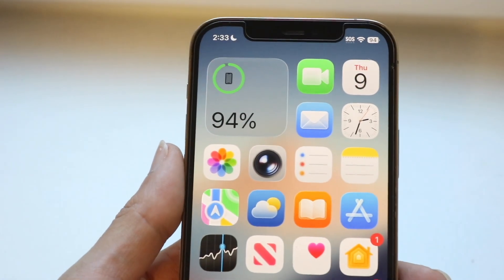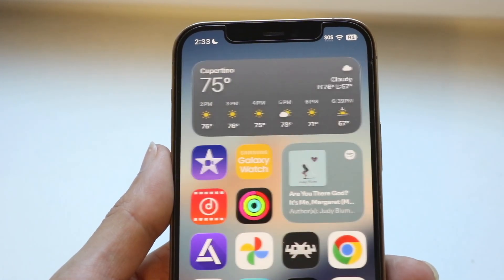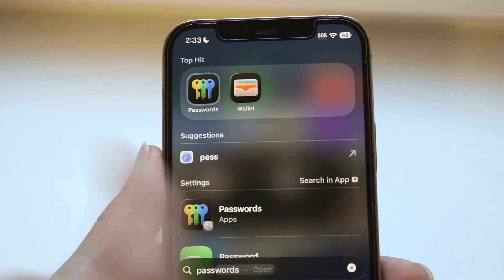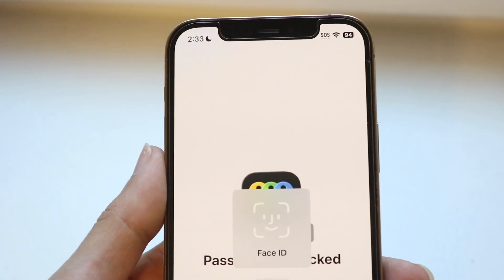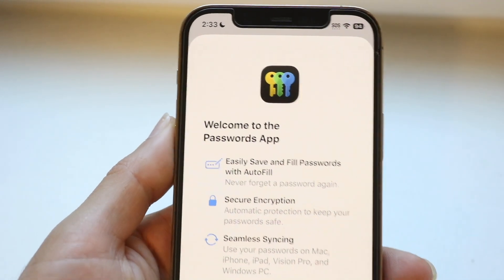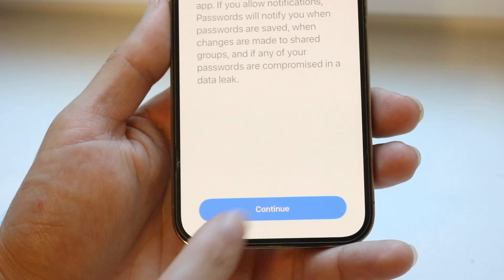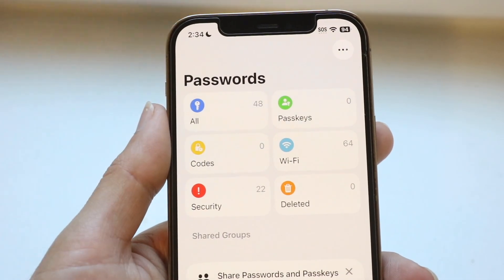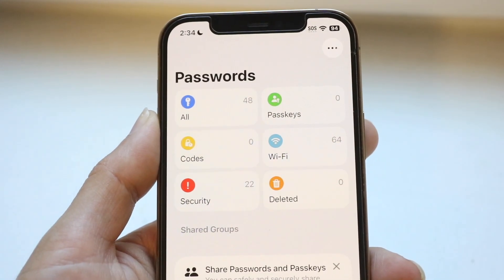How To Find Passwords On iOS 26!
Here is exactly How To Find Passwords On iOS 26!